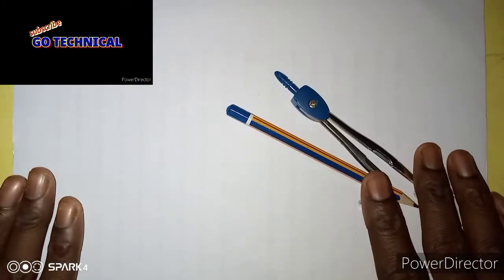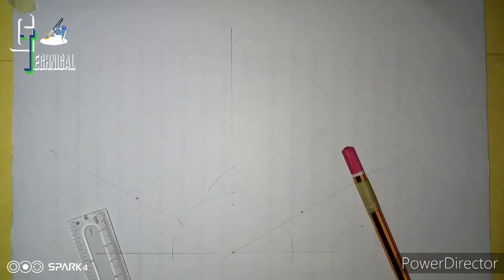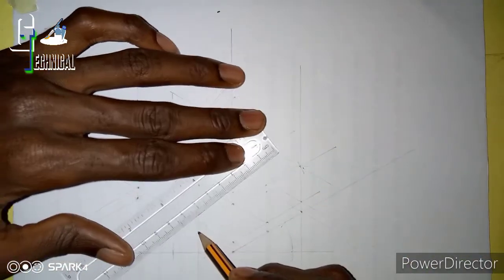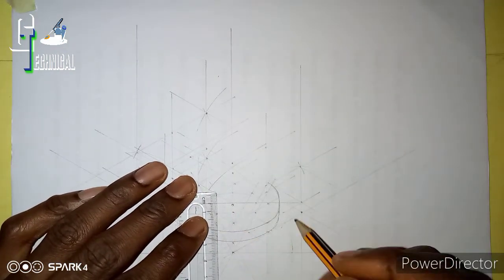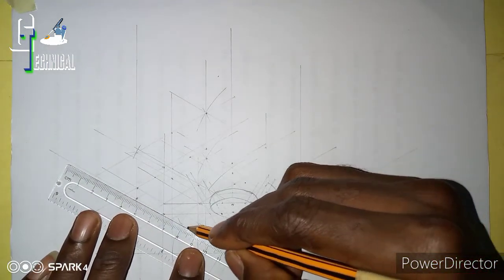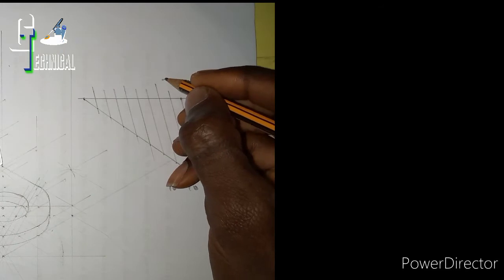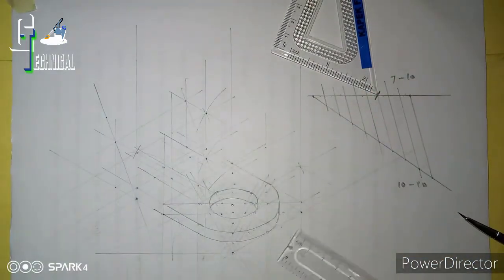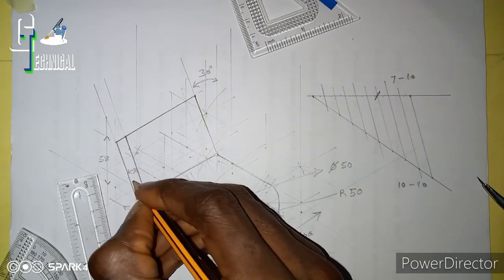How to draw an isometric block, isometric circles and converting angle to isometric angle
hello everyone...

This is how to draw an isometric block that has circles and angles📐... I'll be showing step by step on how to draw the block and circles and also how to convert an angle to isometric angle🔥🔥🔥...

if you don't know how🤷, watch till the end and see how it's done.💯

if you find this video interesting and educative🥇, show some likes, drop your comments📬, SUBSCRIBE to my channel, hit the notification bell🔔 and don't forget to share📢 this video with your friends.